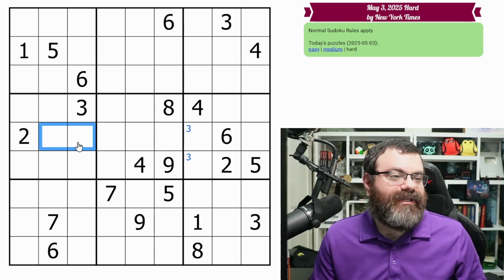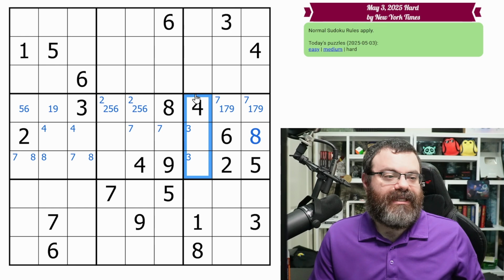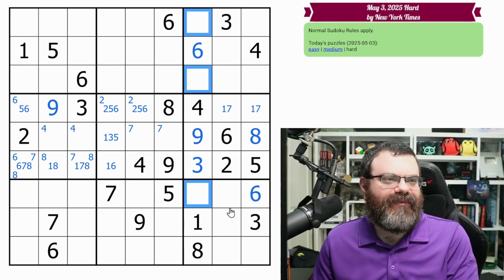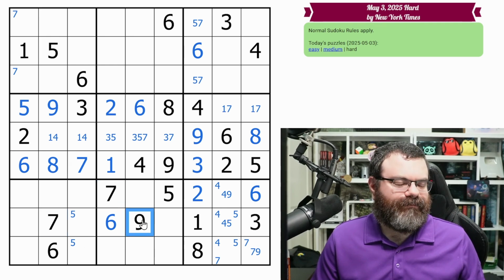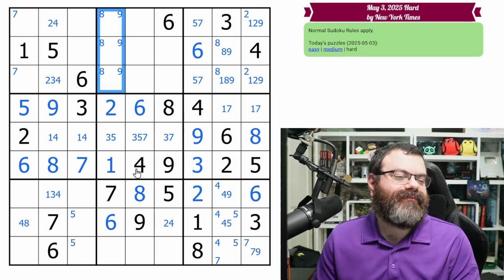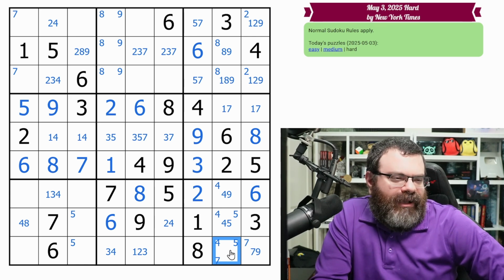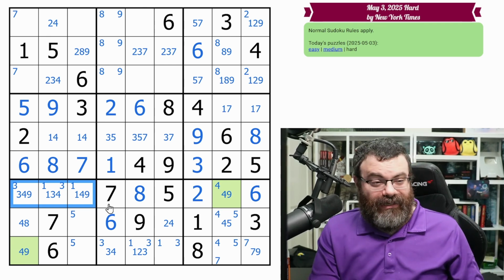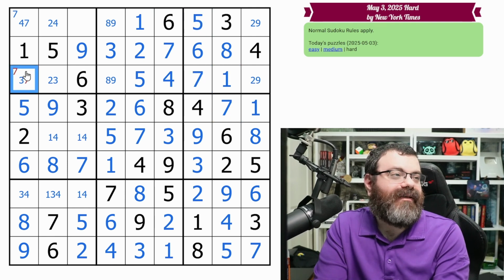NYT Hard Sudoku Walkthrough | May 3, 2025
Solving today's The New York Times Hard Sudoku for May 3, 2025